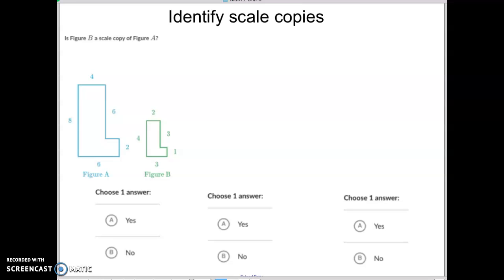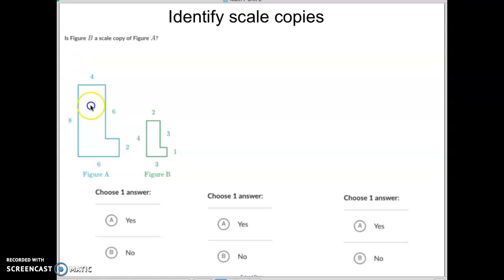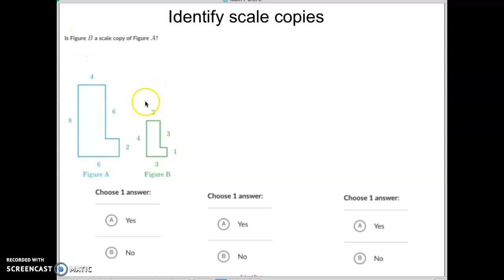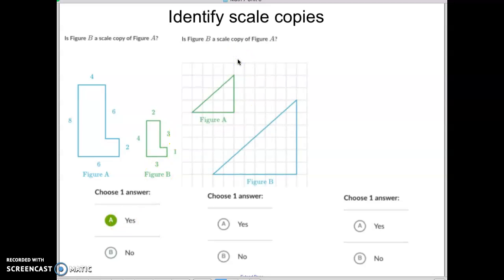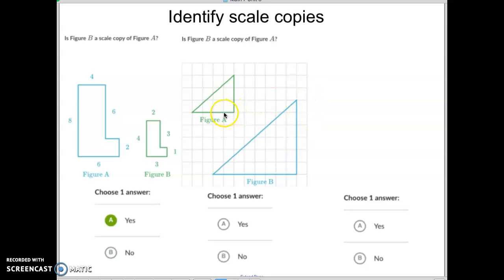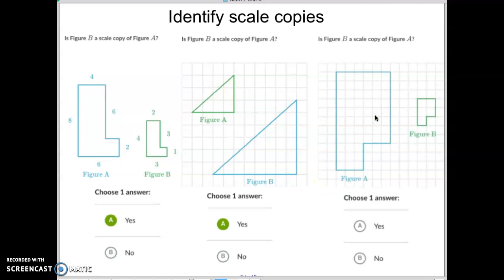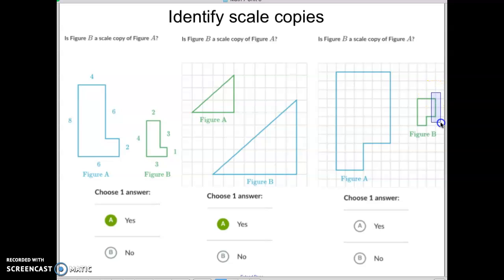Identify scale copies